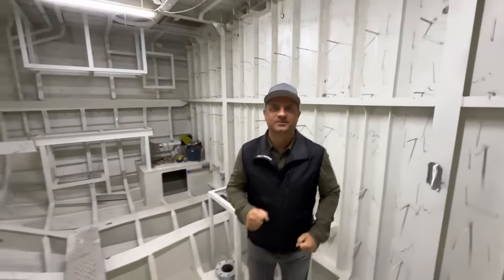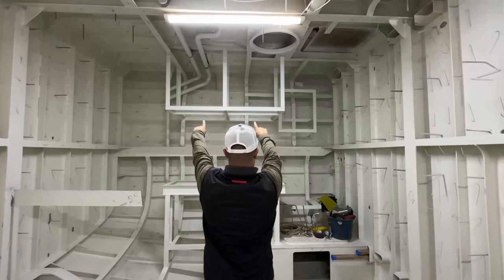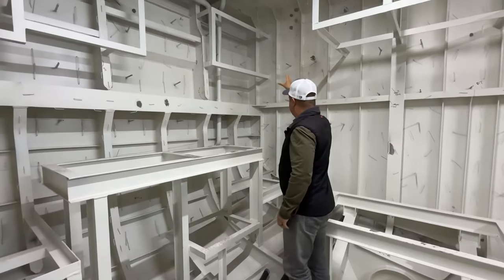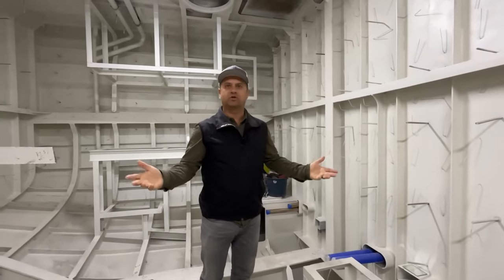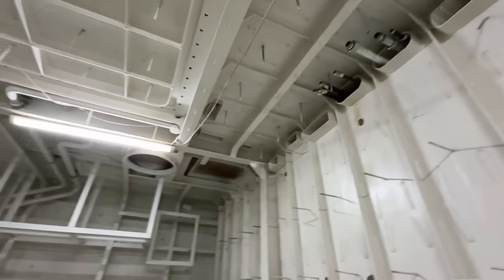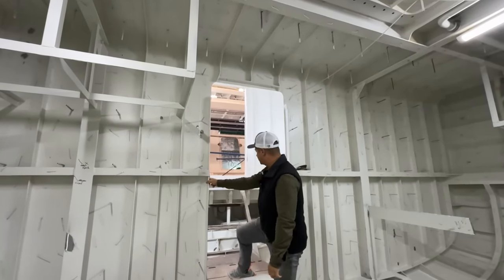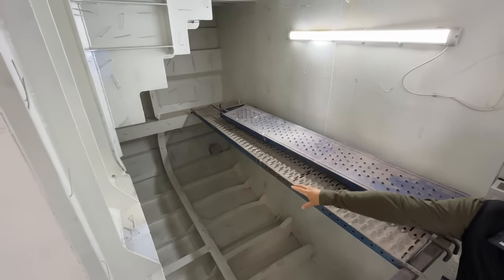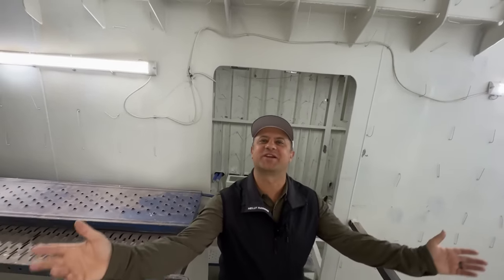Bering 75 Engine Room Tour - Raw & Unedited 🙈🤪 Eps. 45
Hey Guys, between traveling, remote work, shipyard work and editing this complex but super fun video for you I have not been able to edit the full update for NG... I will do my best for the next week. But to hold you over I'm releasing the Raw and Unedited version of the Engine Room we did for our Members and patrons (I hate putting out unedited content on YT, but hopefully you don't mind 🙈) Rico did do a good job on this one 😝 Let me know how you feel about Raw and Unedited versions?
So here is the Raw and unedited version for you to enjoy of what our boat looks like Right Now.

//CAMERA GEAR USED:
○ Drone 1
○ Drone 2

Ahoy,
Captain V